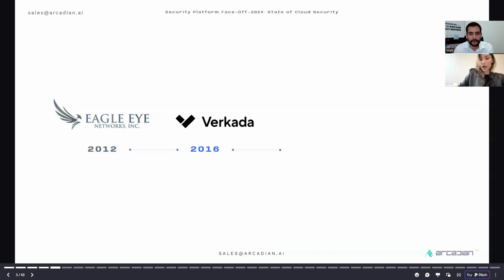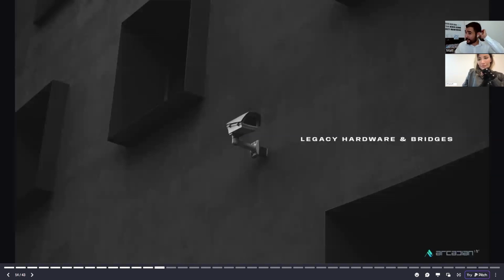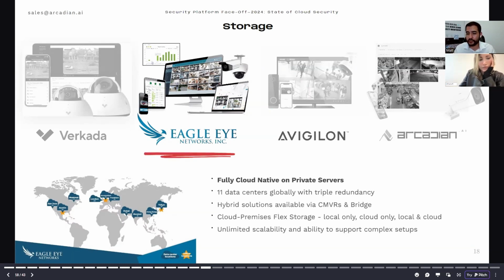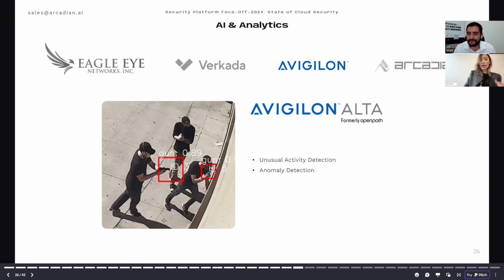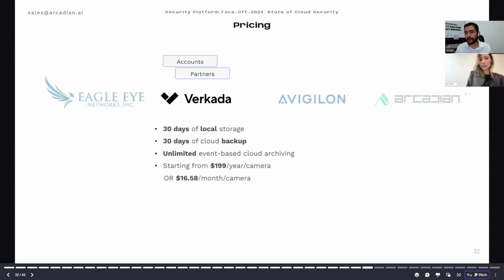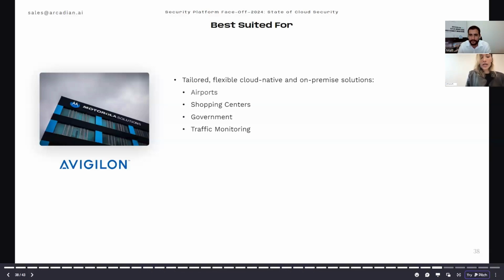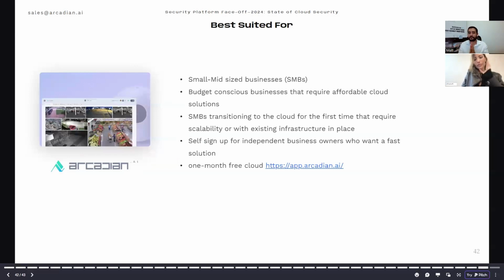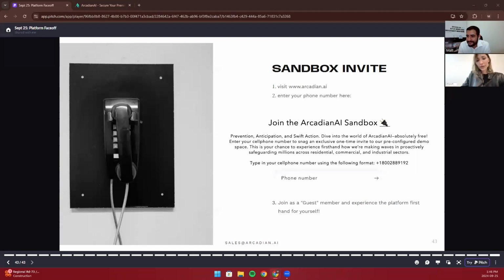Arcadian.AI - Webinar #3 - Platform Face-Off: Verkada vs Avigilon vs Eagle Eye Networks vs Arcadian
Webinar # 3
In this 45 minute webinar, we do a comprehensive comparison between 4 of the major players in the VSaaS market: Verkada, Avigilon, Eagle Eye Networks, and ArcadianAI.